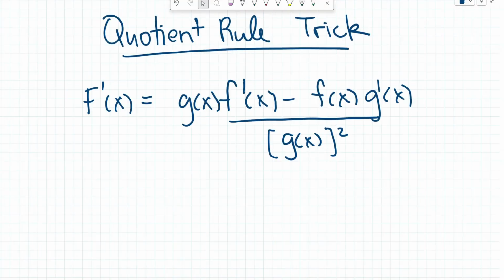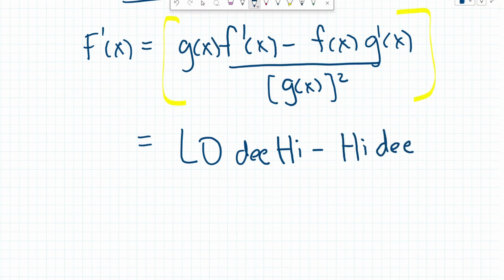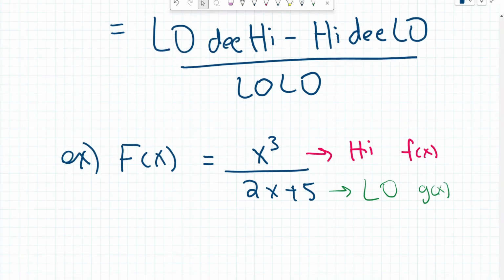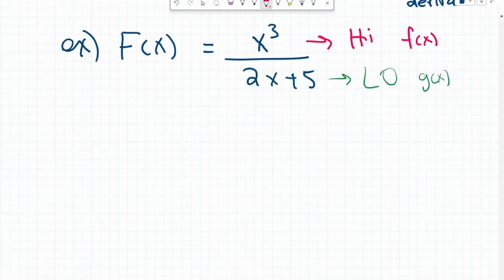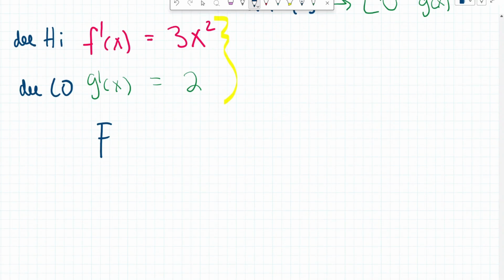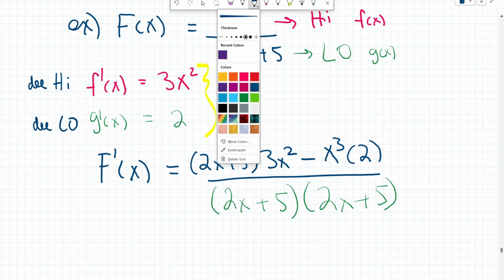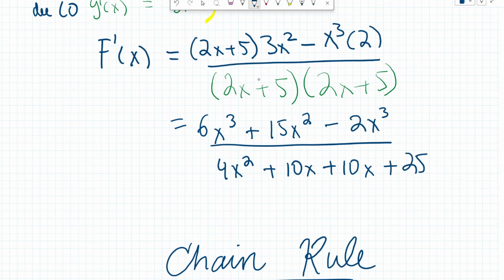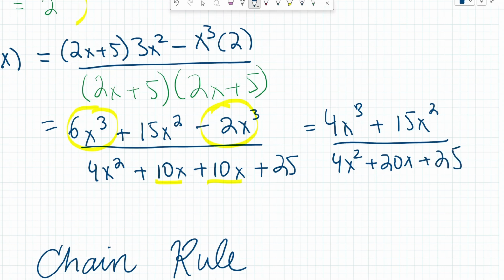Quotient Rule MADE EASY! Simple Trick to Memorize & Apply it FAST!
Struggling to remember the quotient rule? 🤯 Don't worry—I’ve got an easy and fast trick to help you memorize and apply it effortlessly! Instead of relying on the full formula, this simple mnemonic will make differentiation quick and intuitive:

📌 The Quotient Rule Trick:
👉 (LO dee HI – HI dee LO) / LO LO

Where:

HI = Numerator
LO = Denominator
dee = Derivative

💡 In this video, I break down this powerful shortcut and walk through a step-by-step example so you can differentiate functions with ease!

🎯 Perfect for:
✔️ High School & University Calculus Students
✔️ AP Calculus & SAT Math Prep
✔️ Machine Learning & AI Researchers Who Need a Quick Math Refresher
✔️ Anyone Looking for Fast & Easy Math Tricks!

💬 Have a calculus question? Drop it in the comments, and I’d be happy to make a video solving it!

Key Moments
00:38 Quotient Rule Trick
00:58 Example using the quotient rule trick